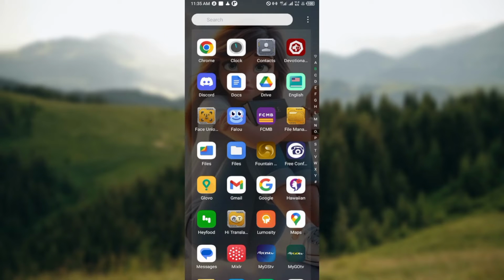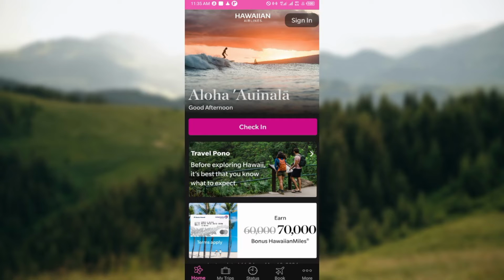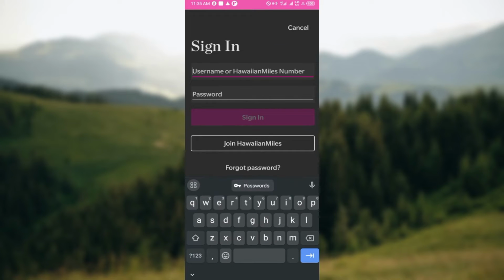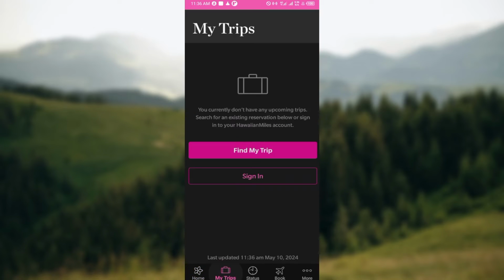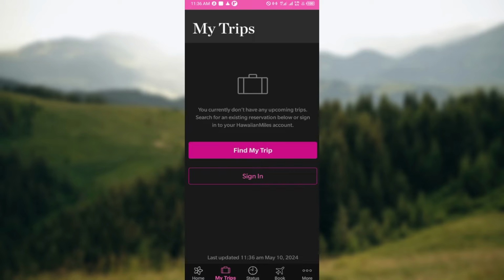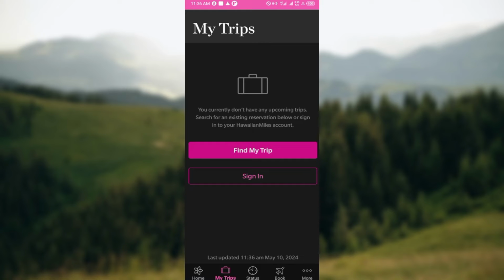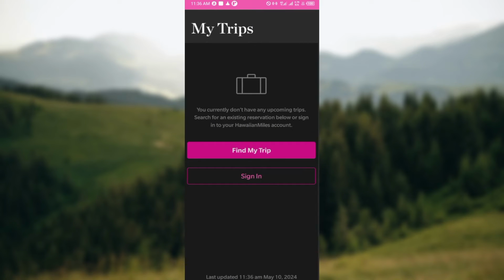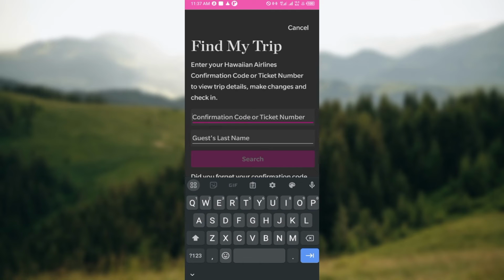How To Change Flight on Hawaiian Airlines (Quick Tutorial)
In this video I will show you How To Change Flight on Hawaiian Airlines . It would be good if you watch the video until the end so that you don't miss important steps.